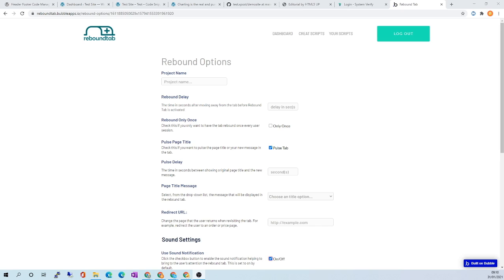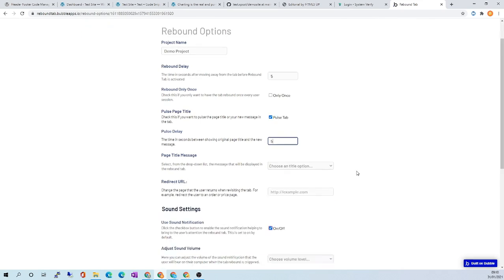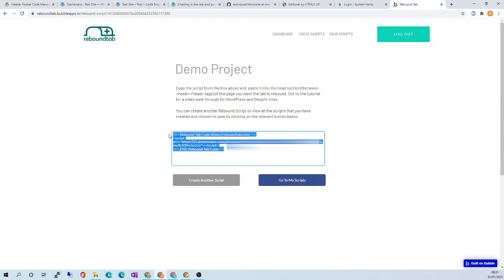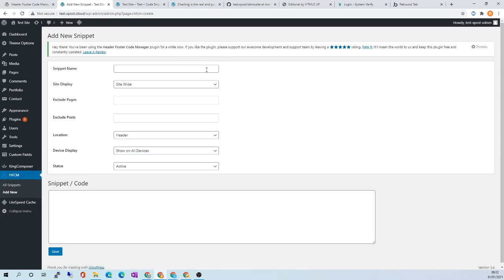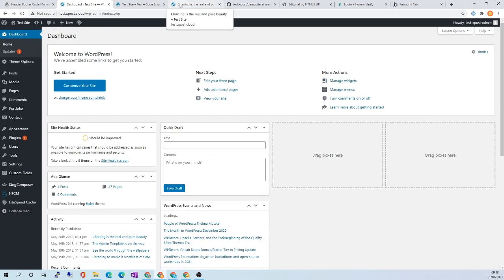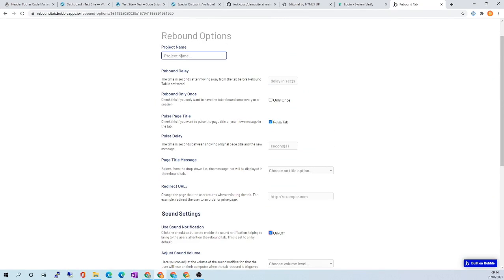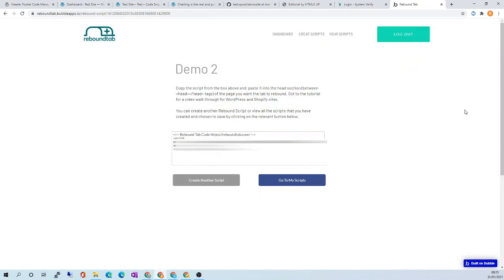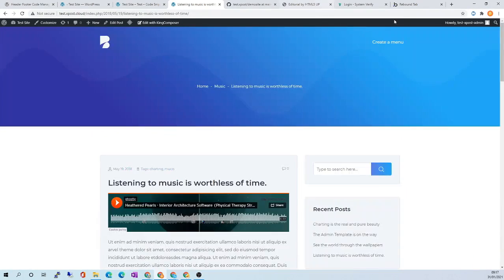How to Increase Website Conversions With One Simple Tool!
Its time to fight back against the distractions that are killing your sales and sign ups! Introducing a new tool that will keep your visitors focused on your offer and increase sales and conversions.

Everyday Over 70% of people admit to being distracted from their task by social media!

Time for you to stop losing your traffic!

ReboundTab is brilliant new tool that helps bring back visitors from their distractions and re engage with your page/offer.